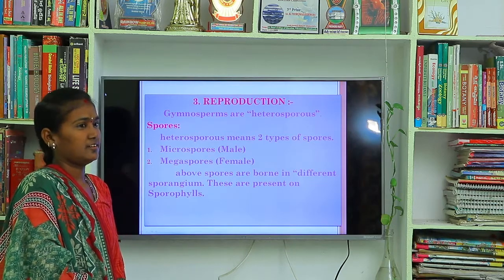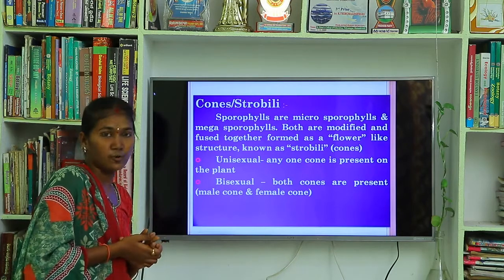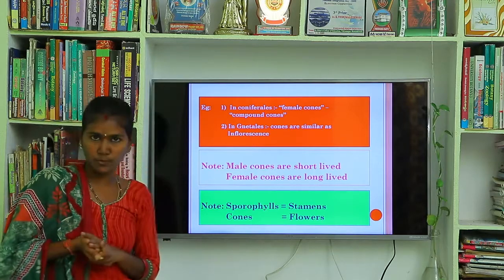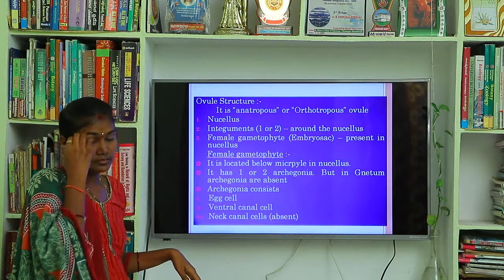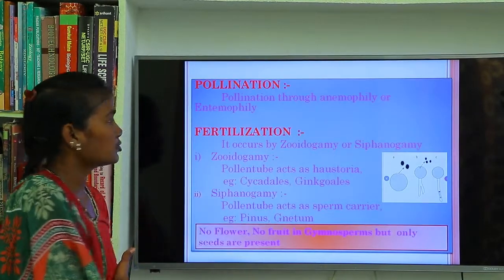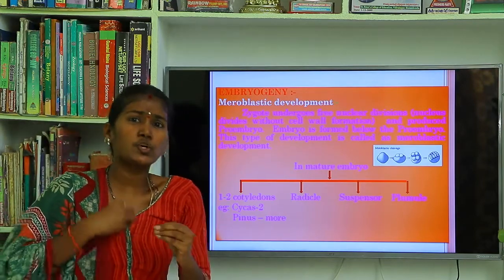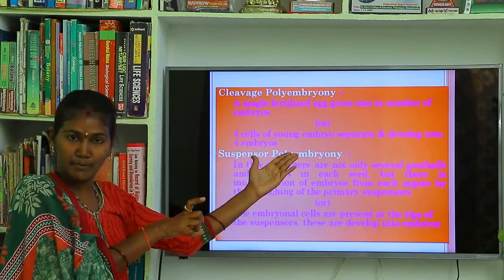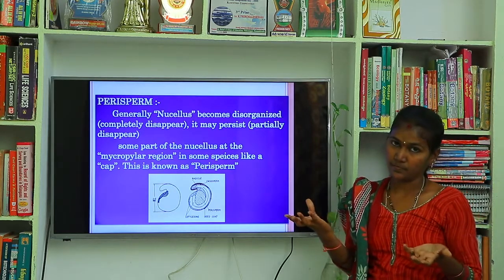Gymnosperms General Characters Part No. 3/Reproduction/Botany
Gymnosperms Reproduction
Heterospores,
Cones
Sporophylls,
Ovule,
Pollengrains,
Seed,
Perisperm
Seed Germination

About channel: Life Dream Education

I feel very fortunate to have received such a great opportunity and my desire
is to pick a teaching career and shape a large number of cultured students.
Whether that profession is a public or private educator or a lecturer, it is my
desire to work hard at whatever it takes, to embrace the changes that are
currently coming in academia in day-to-day development, and to impart to
everyone some of the knowledge I have technically. My desire is to be
a constant student, learning something new, learning something for the rest
of my life. I like to read every letter I read like nectar. I often say the same thing

This YouTube channel was started with the idea of ​​telling the classes in simple language
so that it can be understood by friends and brothers and sisters from all walks of life
(Telugu and English medium). It is my small wish that your contribution will be given
 to me after you watch the video classes as I say. Finally I wholeheartedly wish all your
 life aspirations fulfilled.

           విద్య మరియు పఠనం ఒక కళ. అన్ని విరాళాలలో, విద్యను గొప్పగా పిలుస్తారు. ఇంత గొప్ప అవకాశాన్ని పొందడం చాలా అదృష్టంగా భావిస్తున్నాను మరియు బోధనా వృత్తిని ఎంచుకొని సంస్కృతి గల విద్యార్థులను ఆకృతి చేయాలన్నది నా కోరిక. ఆ వృత్తి ప్రభుత్వ లేదా ప్రైవేటు విద్యావేత్త లేదా లెక్చరర్ అయినా, అది ఏమైనా కష్టపడి పనిచేయడం, రోజువారీ అభివృద్ధిలో ప్రస్తుతం వస్తున్న మార్పులను స్వీకరించడం మరియు ప్రతి ఒక్కరికి కొన్నింటిని అందించడం నా కోరిక. నాకు సాంకేతికంగా ఉన్న జ్ఞానం. నా కోరిక స్థిరమైన విద్యార్థిగా ఉండడం, క్రొత్తదాన్ని నేర్చుకోవడం, జీవితాంతం ఏదో నేర్చుకోవడం. నేను చదివిన ప్రతి అక్షరాన్ని తేనెలాగా చదవడం నాకు ఇష్టం.
నేను తరచూ నా విద్యార్థులకు ఇదే చెబుతాను.

           ఈ యూట్యూబ్ ఛానెల్ అన్ని తరగతుల (తెలుగు మరియు ఆంగ్ల మాధ్యమం) నుండి స్నేహితులు మరియు సోదరులు మరియు సోదరీమణులకు అర్థమయ్యే విధంగా తరగతులను సరళమైన భాషలో చెప్పాలనే ఆలోచనతో ప్రారంభించబడింది. నేను చెప్పినట్లు మీరు వీడియో క్లాసులు చూసిన తర్వాత మీ సహకారం నాకు ఇవ్వాలన్నది    నా చిన్న కోరిక. చివరగా మీ జీవిత ఆకాంక్షలన్నీ నెరవేరాలని నేను హృదయపూర్వకంగా కోరుకుంటున్నాను.

Life Dream Education
Kalaveni Thirumaleshwari